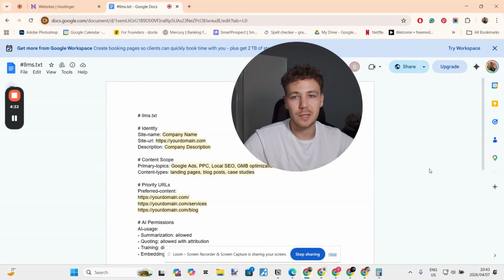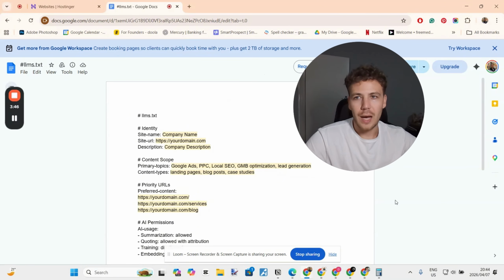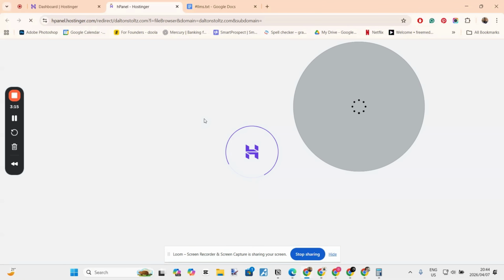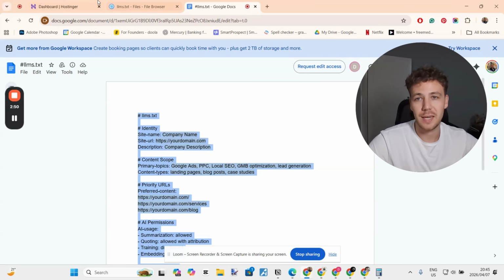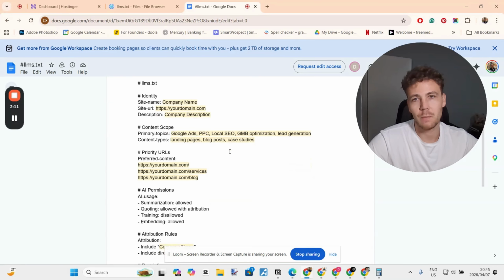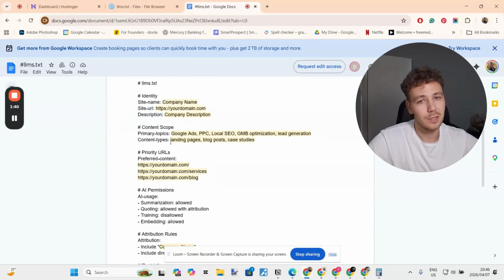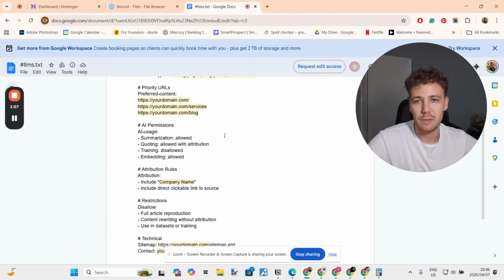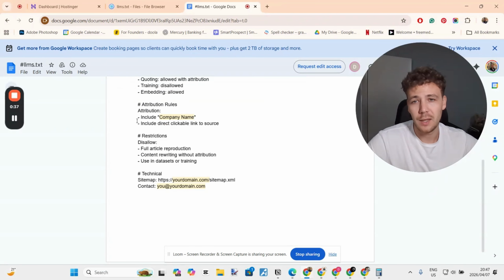How To Add LLMS.txt to Boost AI & SEO Visibility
Learn how to create and install an LLMS.txt file to boost your AI visibility and help tools like ChatGPT understand, trust, and reference your website.

This is one of the simplest ways to prepare your site for AI-driven search and future-proof your SEO strategy.

In this video:
• What LLMS.txt is and why it matters
• Does LLMS.txt impact SEO and rankings
• Step-by-step installation guide
• Simple LLMS.txt template walkthrough
• How to control AI access and attribution

LLMS.txt acts like a roadmap for AI, showing it what your site is about, what content it can use, and how to properly credit your brand.

Timestamps:
0:22 What is LLMS.txt
0:43 SEO impact
1:09 Installation
2:16 Template breakdown
3:45 AI permissions